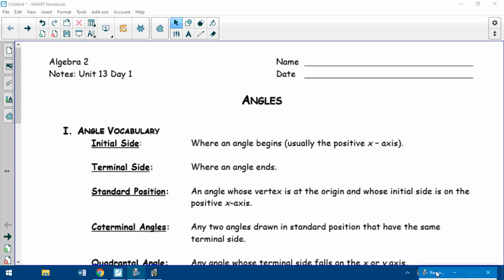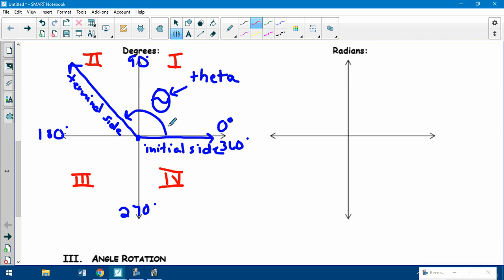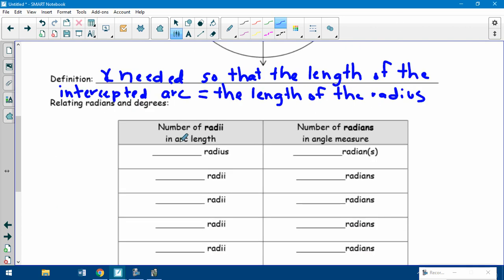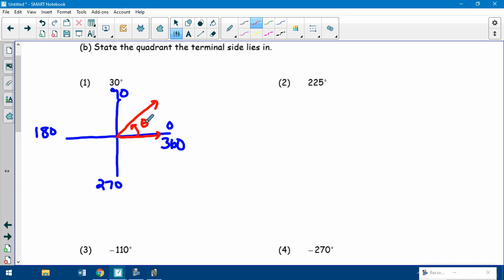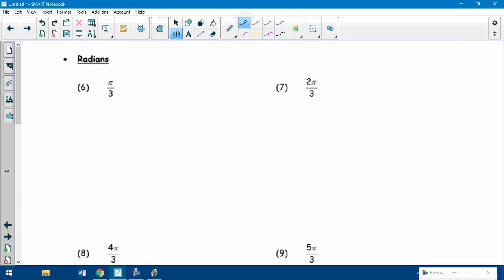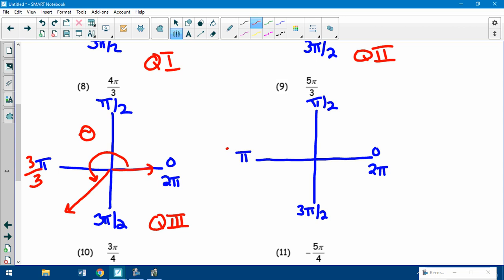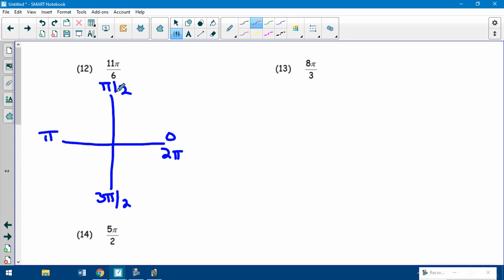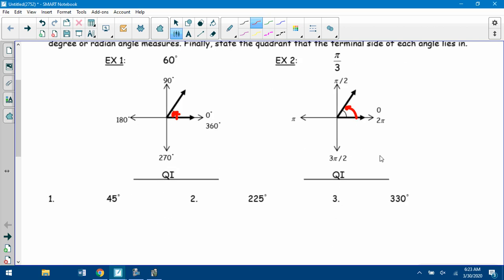A2 Video 13 1 Sketching Angles